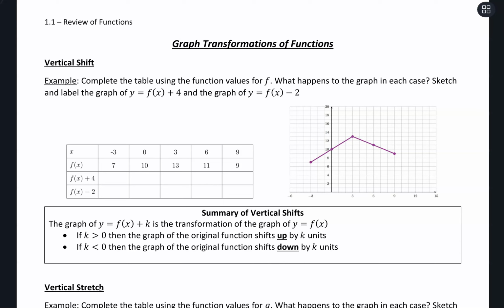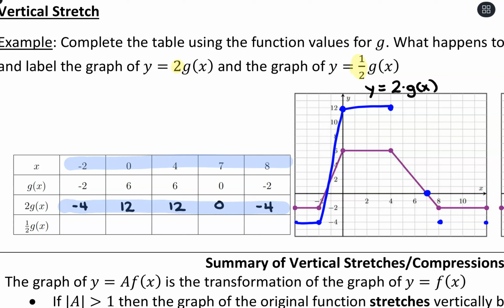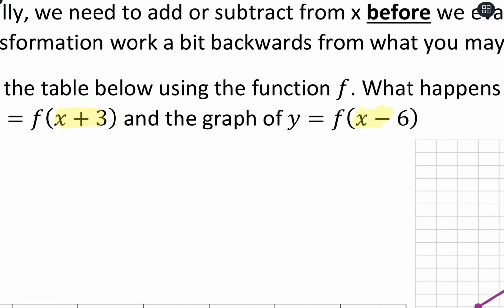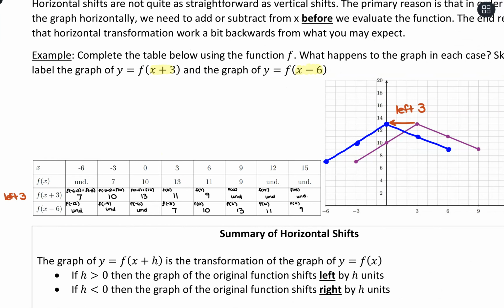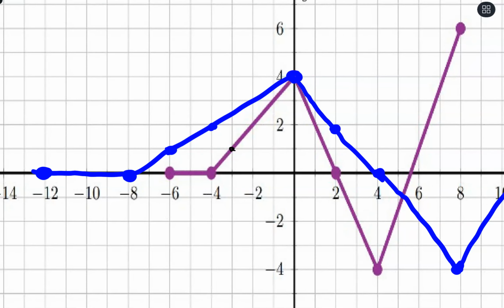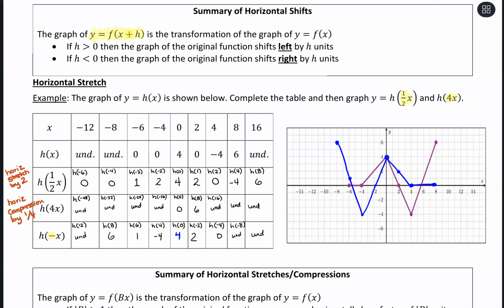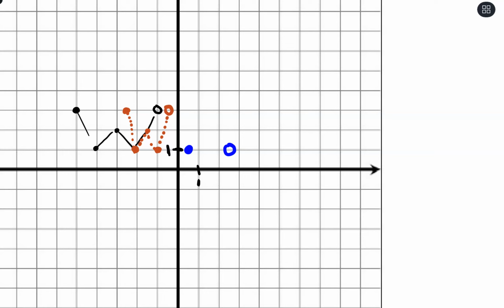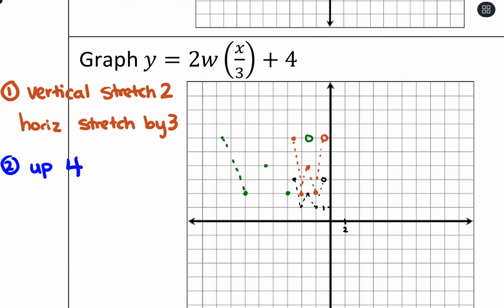Graph Transformations of Functions